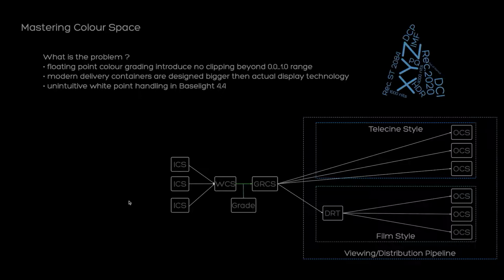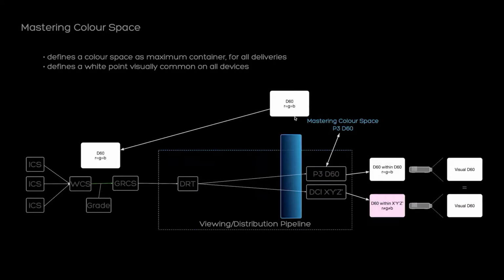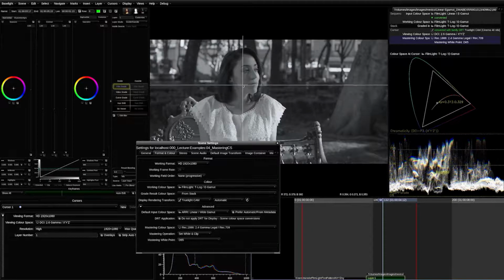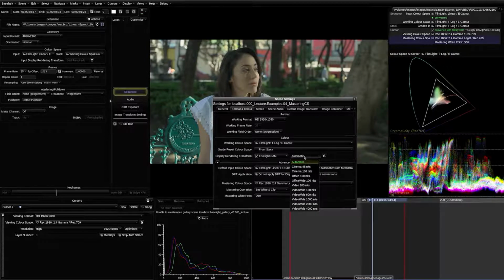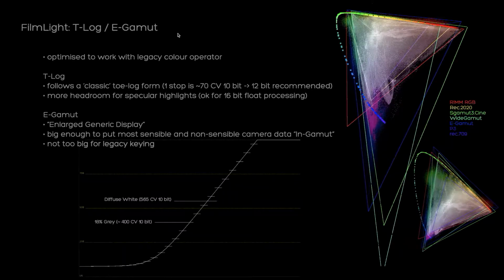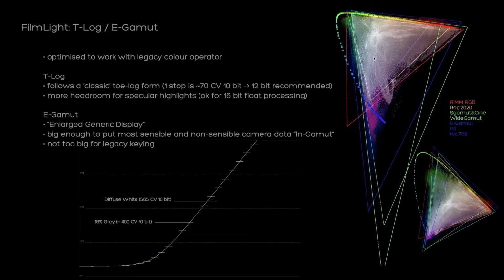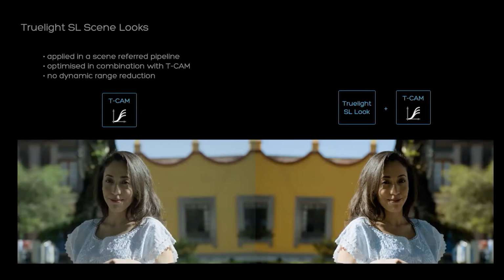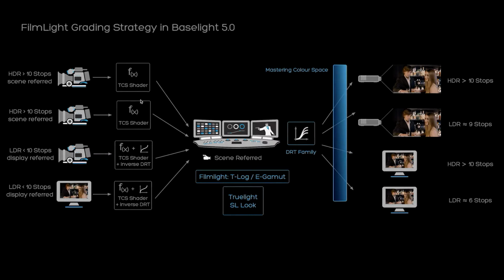Truelight Colour Spaces Improvements in Baselight 5 0